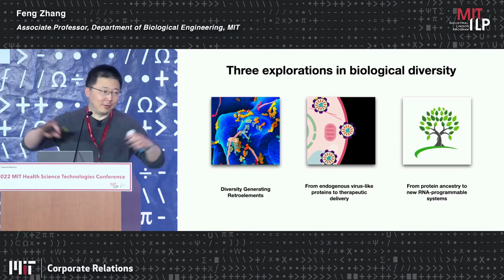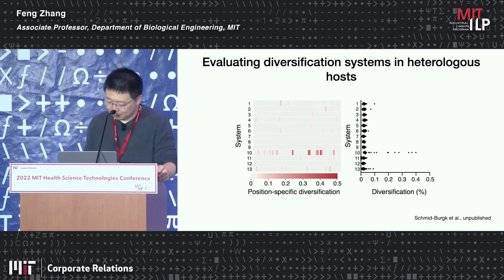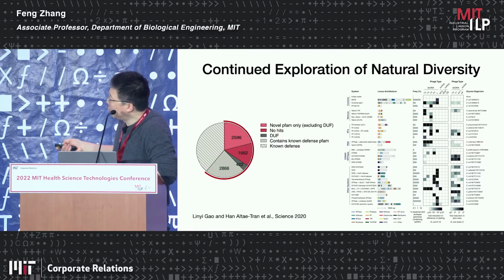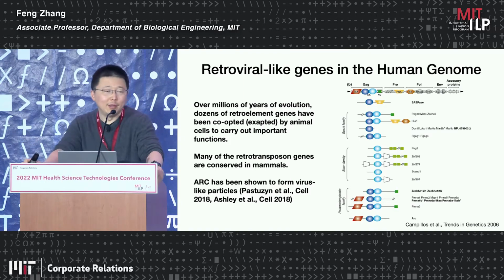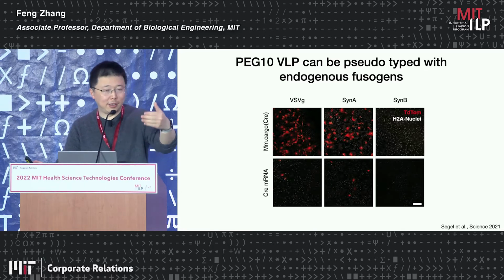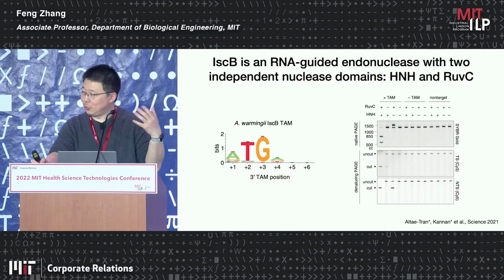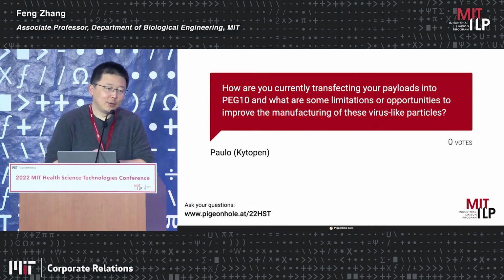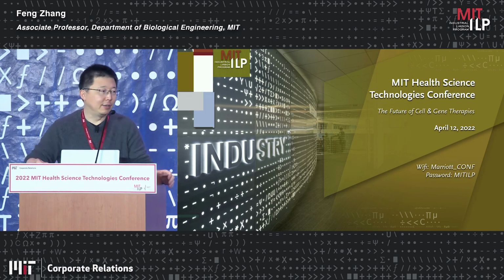4 12 22 Health Science Feng Zhang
Feng Zhang
Core Member, Broad Institute of MIT and Harvard
Investigator, McGovern Institute for Brain Research, MIT
James and Patricia Poitras Professor of Neuroscience at MIT
Associate Professor, Departments of Brain and Cognitive Sciences and Biological Engineering, MIT
New York Stem Cell Foundation-Robertson Investigator